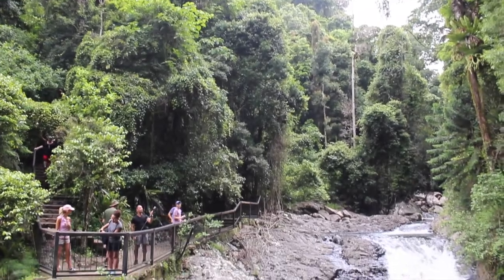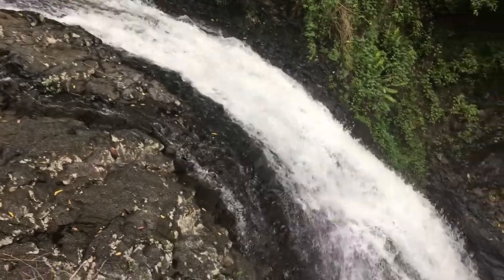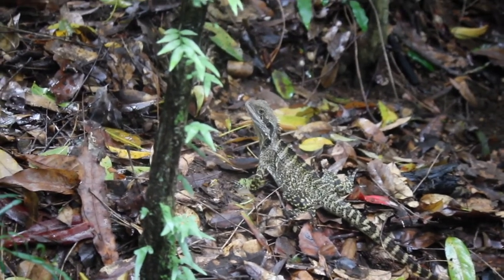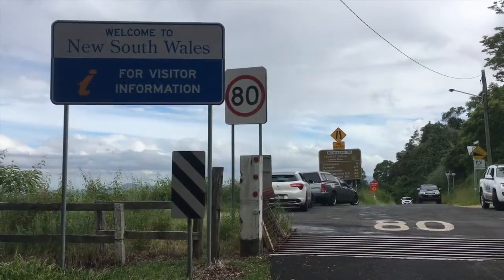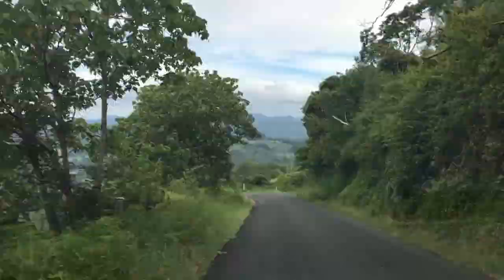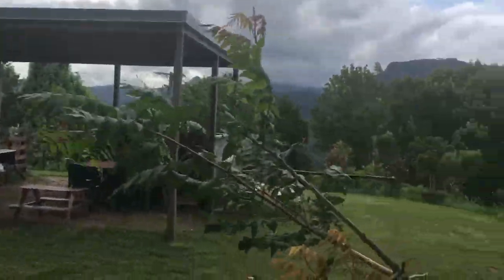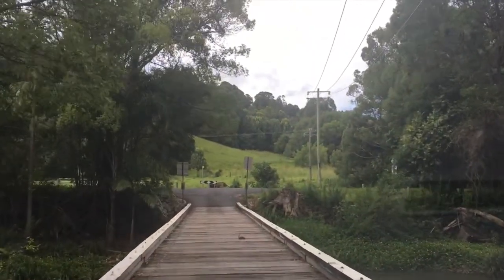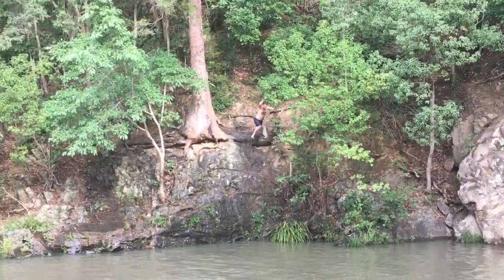Touring through the Gold Coast Hinterland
That's the Gold Coast. And those mountains? That's the Gold Coast Hinterland!

Come with me on a journey through this area of stunning natural beauty on my Australian Summer Roadtrip! We're heading to the Nerang River, the Numinbah Valley, Natural Arch in Springbrook National Park, Border Gate and the Currumbin Rockpool!